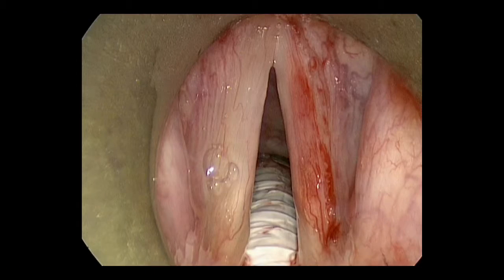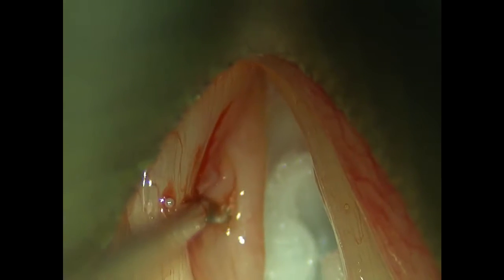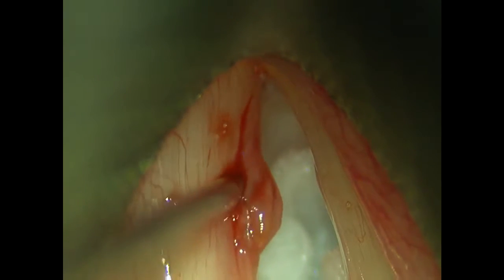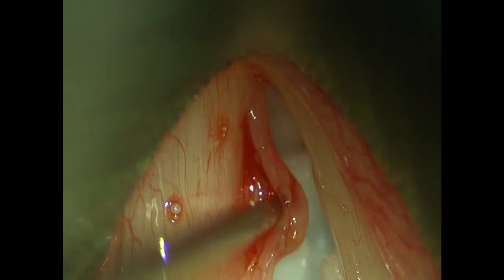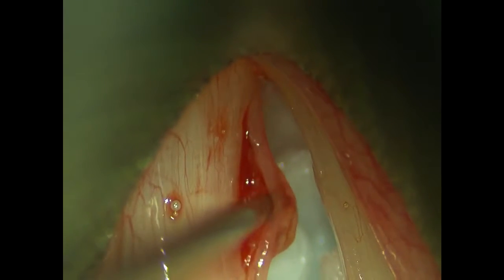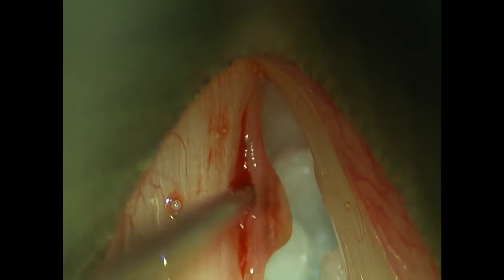POLYP TREATMENT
Polyps can occur singly or in pairs, and usually form midway along the free margin of the vocal fold. Sometimes, a smaller lesion forms on the opposite vocal fold in reaction to the polyp, where the tissue gets irritated by the initial polyp hitting against it during each cycle of vibration.

• A polyp can sometimes be caused as a result of an isolated traumatic occurrence, such as coughing violently or screaming at a sporting event.

• Symptoms include hoarseness, breathiness, loss of range, and decreased vocal stamina. Generally, polyps are diagnosed by visual examination using a flexible scope down the patient’s throat.

• Treatment for a polyp usually begins with voice therapy, occasionally accompanied by a few days of voice rest, a significant (but temporary) reduction in voice use. Sometimes, voice surgery is necessary in order to provide the patient with the best voice outcome.

• Prognosis for a polyp is generally very good; if the patient reduces or eliminates the underlying trauma that led to the lesions, the polyps generally don’t reappear.